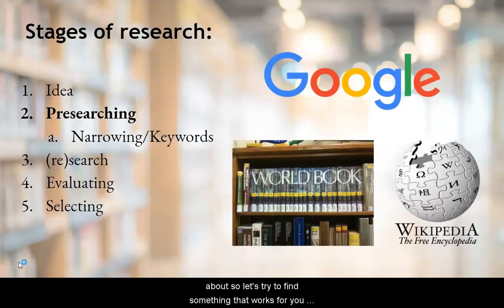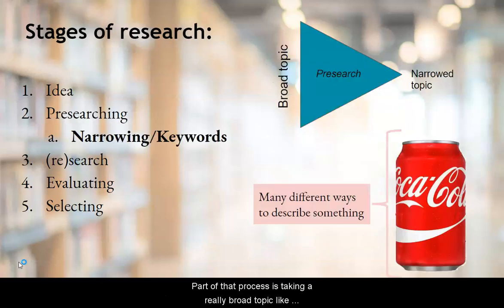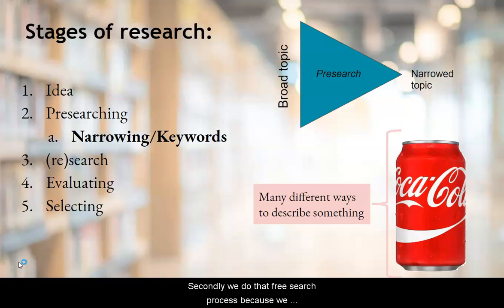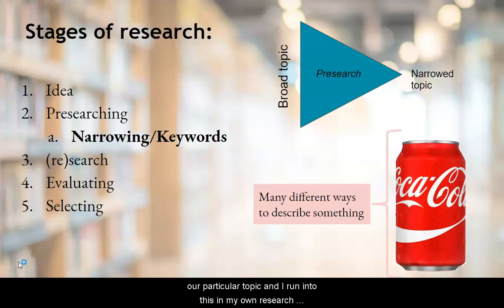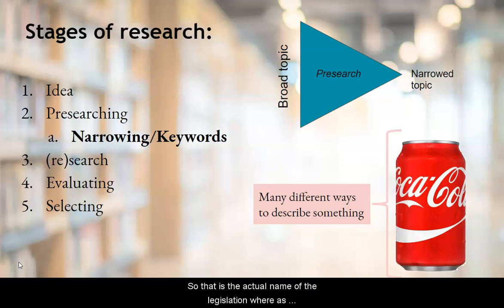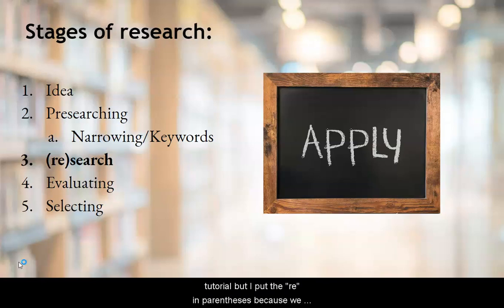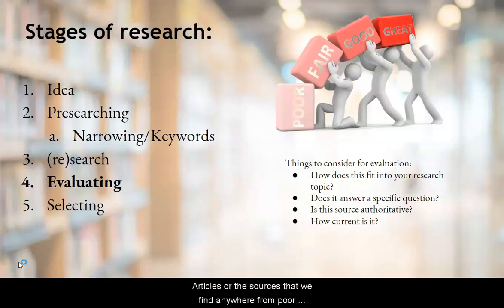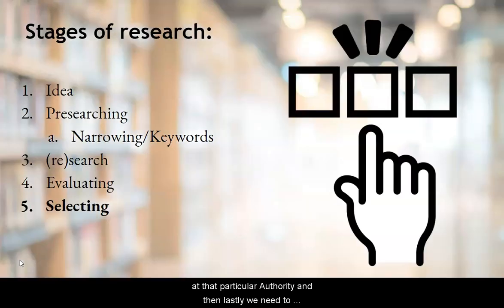Part 2: Stages of research